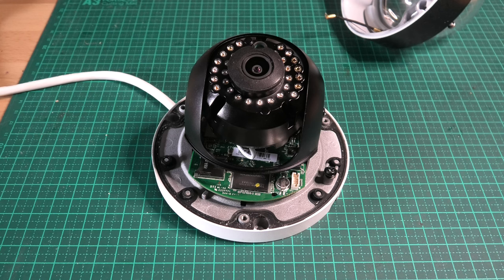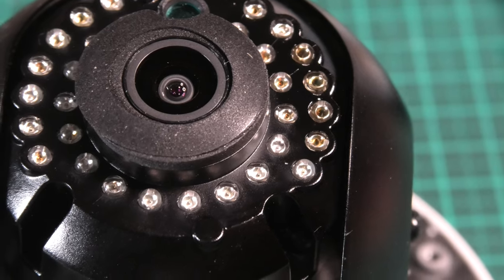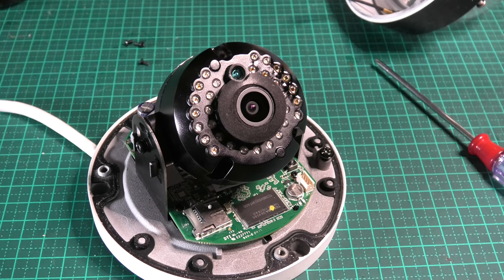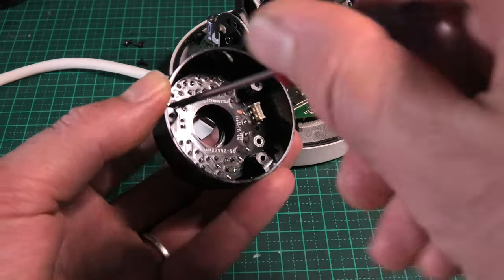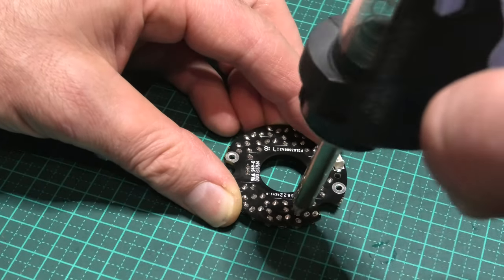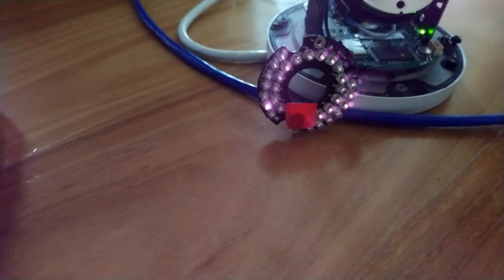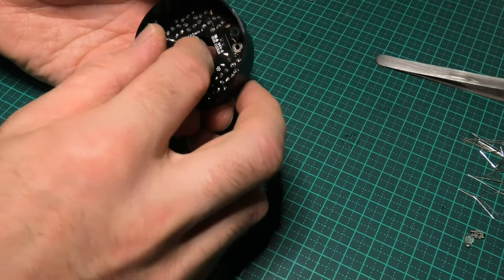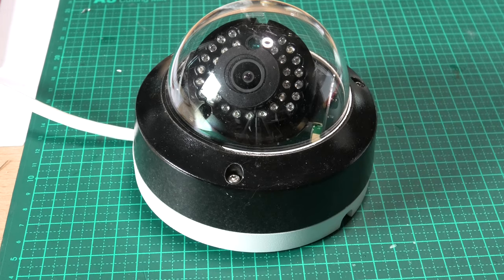IR LED repair - cctv camera not working at night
Quick repair of Hikvision cctv camera - IR LED illumination had stopped working.